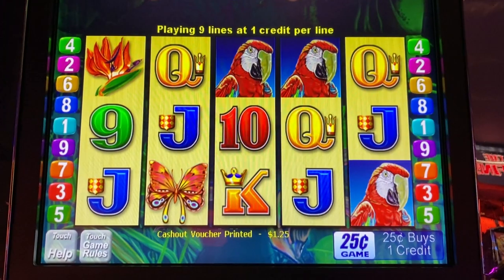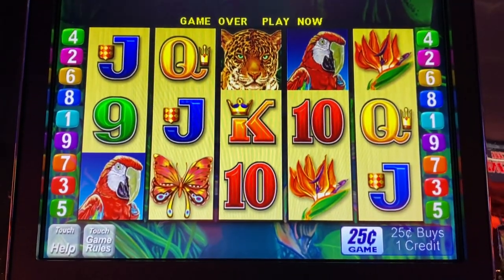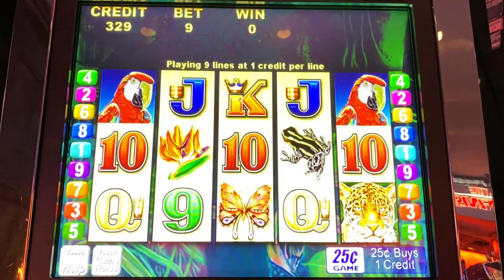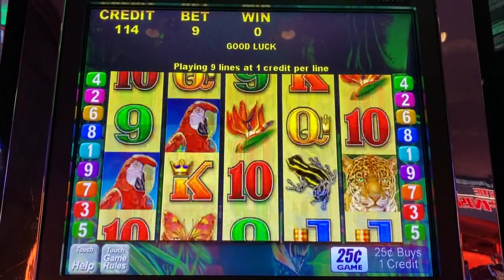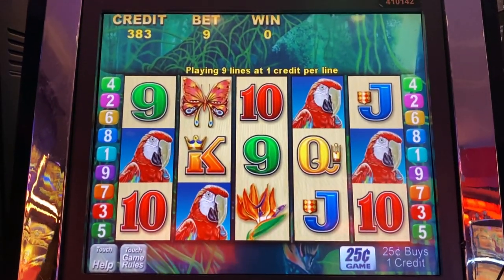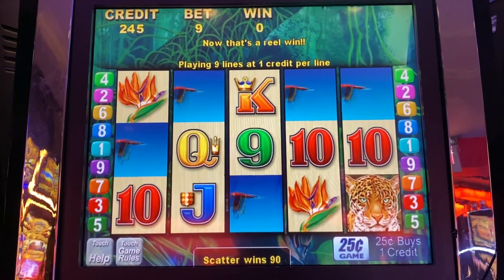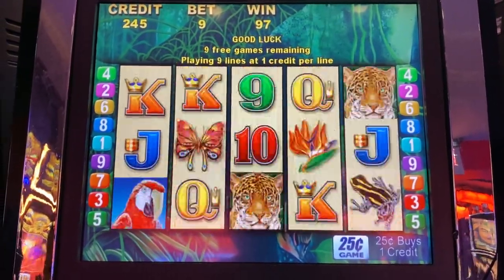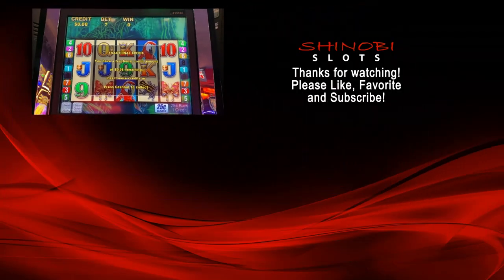Big Win...on the Machine I Just Left, LOL. Macaw Magic Slot Live Play/Bonus for Throwback Thursday!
Throwback Thursday action in Macaw Magic by Aristocrat.  5 scattered Macaw symbols trigger free games.  The scatter pay depends on the location of the Macaws, whether they're all at or above the center line, at or below the centerline or all on the centerline.  You get 12 free games.  When at least 3 Macaw symbols land, first you get paid.  Then, the macaws will move to the centerline and you get paid again.  If you land 5 Macaws, you get paid, then all Macaws move to the centerline and you get paid 100x your bet!  On top of that, it's 12 additional free games!  I don't know of any other game that pays a guaranteed 100x+ your bet on a re-trigger.  Despite the outcome, I still like this game.  Taken at Yaamava casino in Highland, CA.